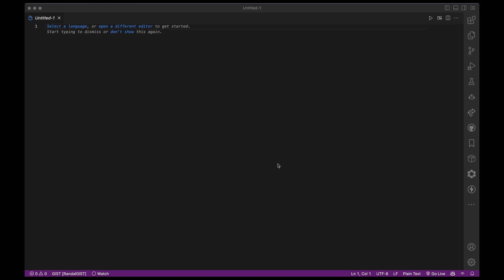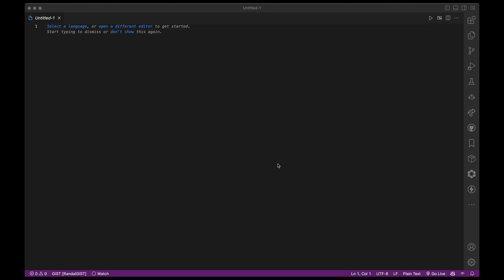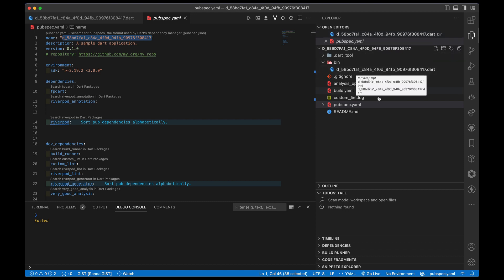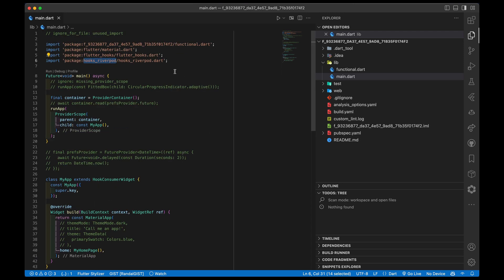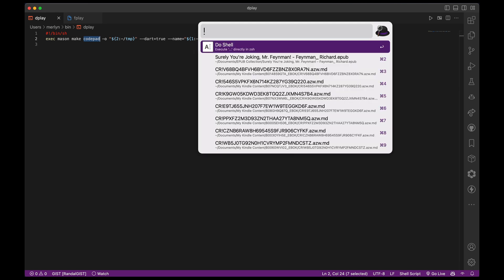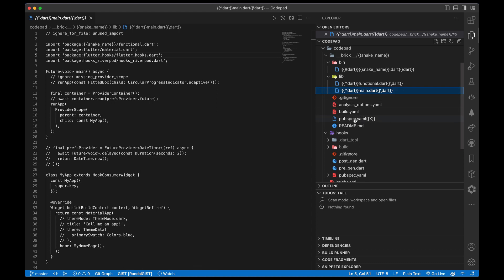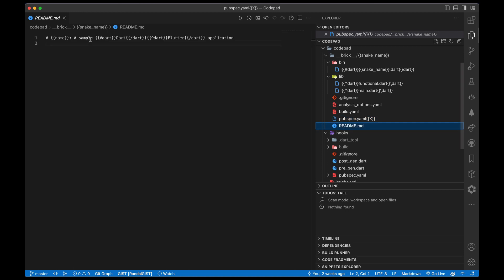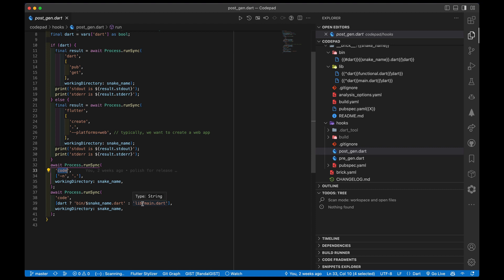Introducing Codepad: a Mason brick to make VSCode be like Dartpad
Dartpad is cool, but it's limited.  dart create and flutter create don't have what I want for noodling around.  So instead, I wrote a Mason brick to build a project the way I want, and automatically invoke VSCode on it!